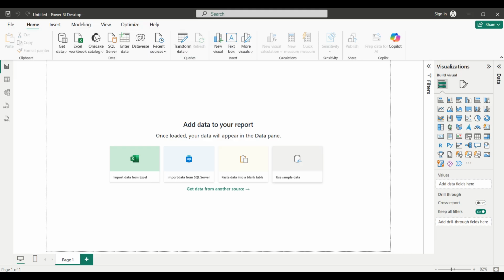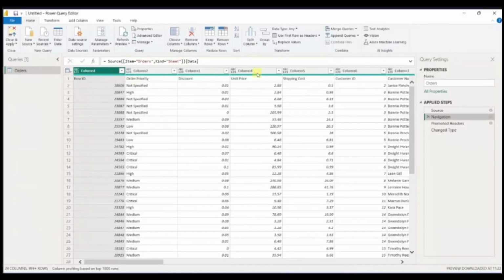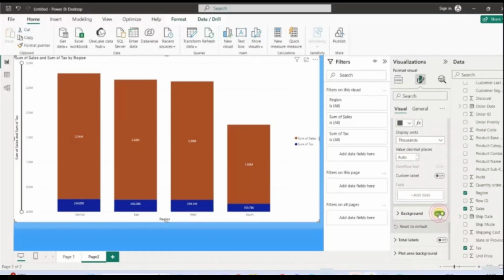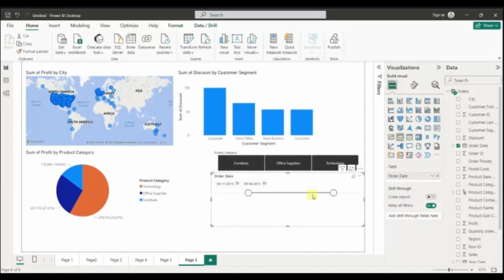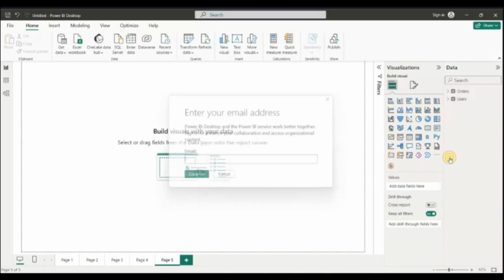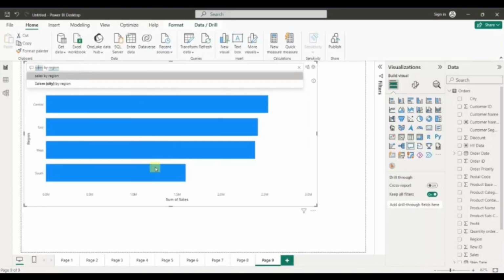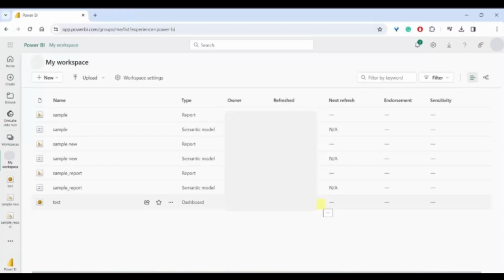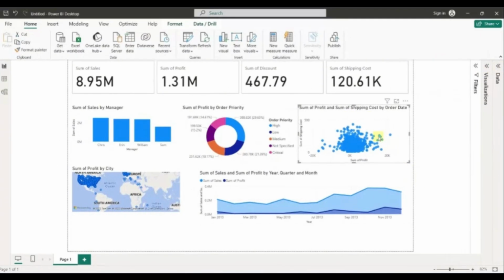Master Power BI in 60 Minutes: From Zero to Hero | Complete Crash Course 2026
🚀 Master Power BI from scratch in just 60 minutes! This complete crash course covers everything from beginner to advanced - perfect for data analysts, business professionals, and anyone looking to level up their data visualization skills.

📊 What You'll Learn:
00:00 Intro & Course Overview
01:27 Power BI Interface & Setup
3:35 Walkthrough
7:35 Import Data & Power Query
14:58 Data Formatting
22: 38 Dual Chart
24:09 Scatter Chart
26:59 Map Visualization
28:25 Filters
34:15 Manually Enter Data
35:32 Add Elements (text box, buttons, shapes, images)
36:50 Join and Merge Data
40:22 Grouping and Bining
43:37 More Visuals
45:18 Key Influencer
48:02 Decomposition Tree
50:31 Other Useful Charts
55:52 What If Analysis
60:27 Publish Power BI Desktop Reports
65:16 Creating Dashboard in Web Interface
67:32 Ask a Question About Your Data
71:05 Power BI Mobile
72:54 Final Words
76:07 Thank You

✅ Real-world projects included
✅ DAX formulas explained simply

📌 TIMESTAMPS IN PINNED COMMENT!

• Complete beginners to Power BI
• Excel users transitioning to Power BI
• Data analysts wanting to upskill
• Business professionals creating reports